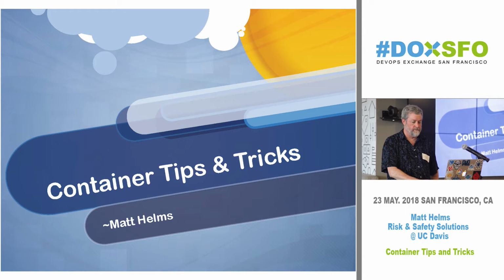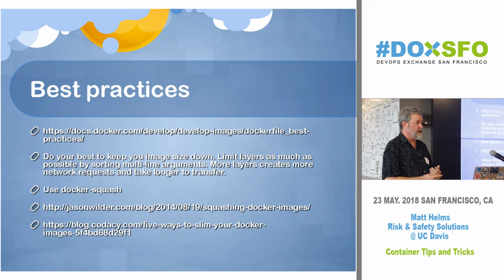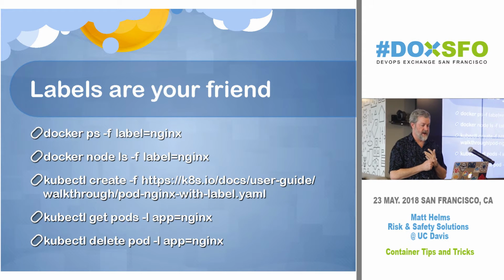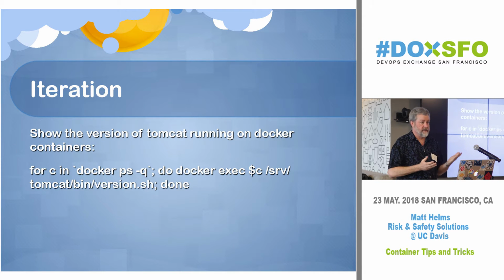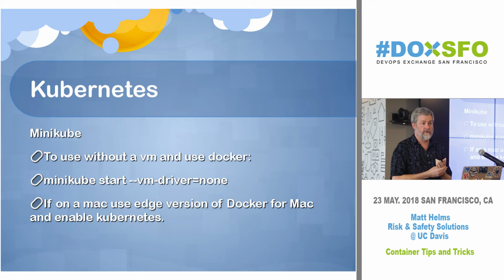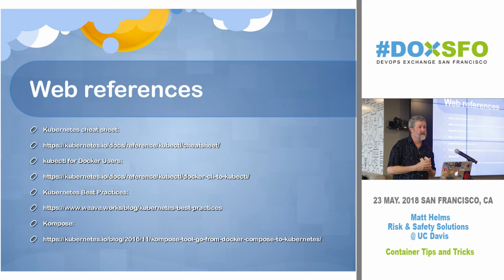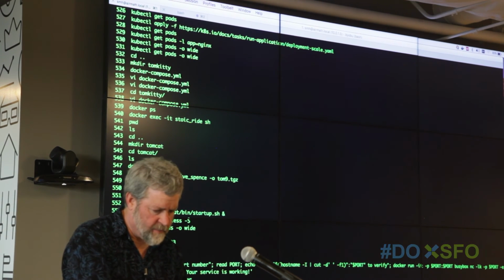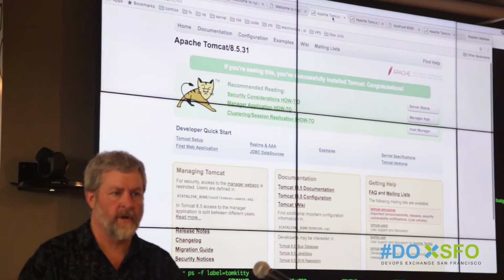Container tips and tricks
Matt Helms, Risk & Safety Solutions @ UC Davis talks about container tips and tricks that DevOps community can use to better perform their function. He explains the difference between add vs. copy when building images, and provides best practices while using Docker and Kubernetes. He delivers numerous useful tips to optimize their use.